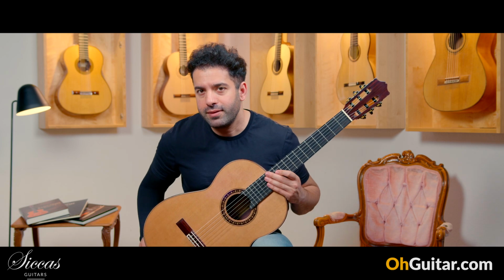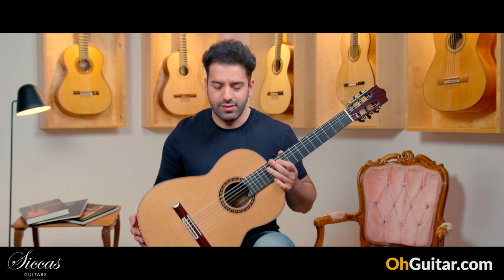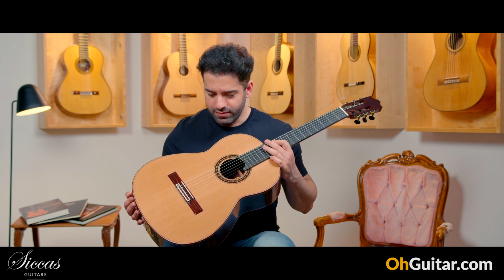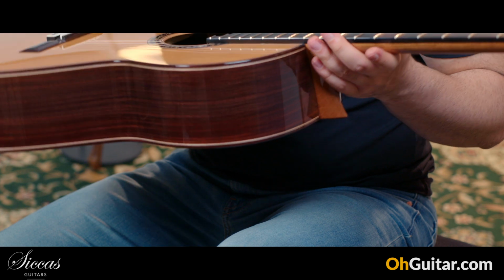Francisco Munoz – 2023 “Especial Homenaje” Classical Guitar Review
► 76137 Karlsruhe, Roonstr. 31, Germany ‾‾‾‾‾‾‾‾‾‾‾‾‾‾‾‾‾‾‾‾‾‾‾‾‾‾‾‾‾‾‾‾‾‾‾‾‾‾‾‾‾‾‾‾‾‾‾‾‾‾‾‾‾‾‾‾‾‾‾‾‾‾‾‾